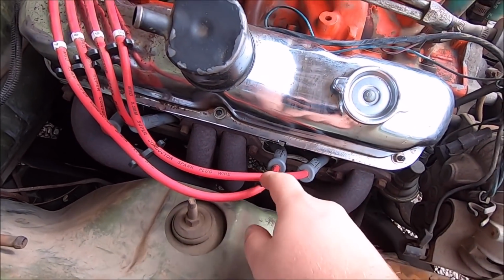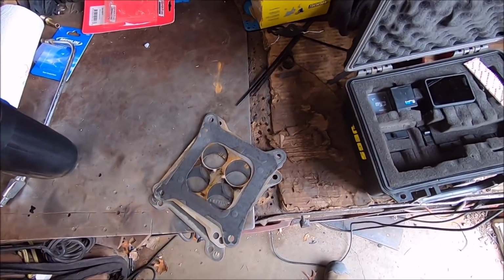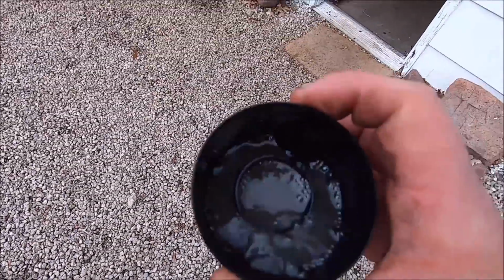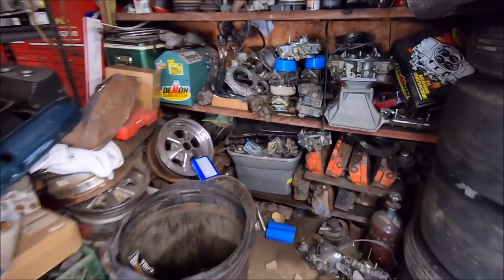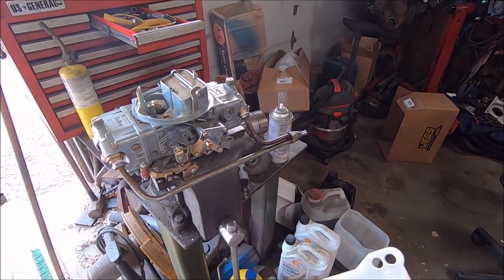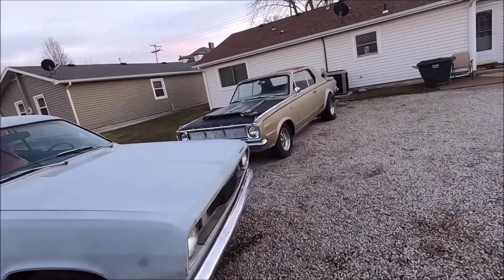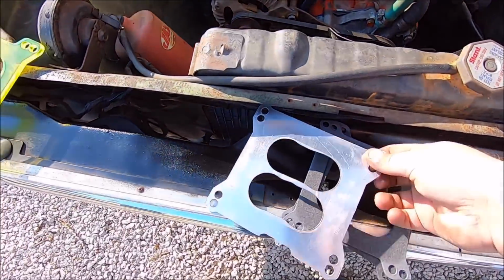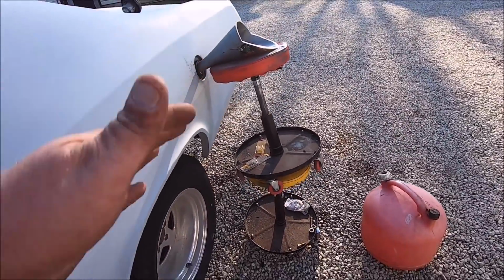1970 340 Duster RUNNING like the Race Machine it built TO BE!